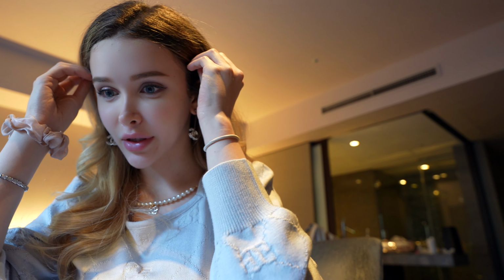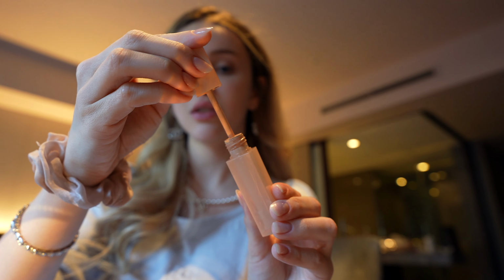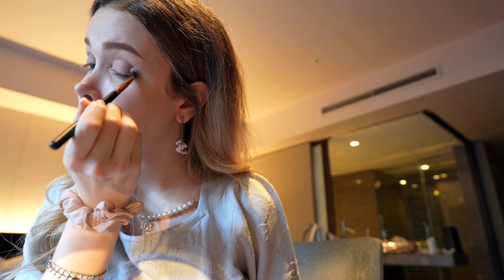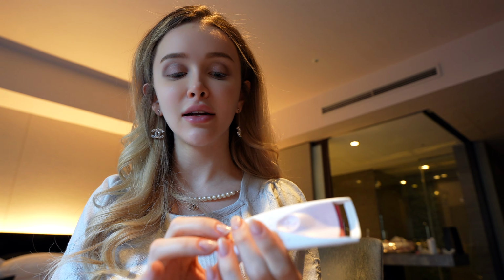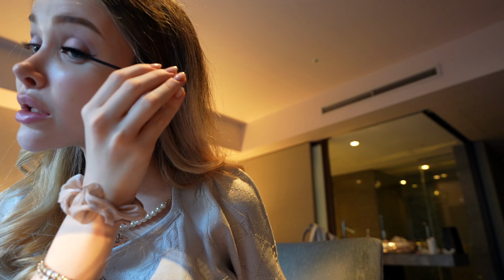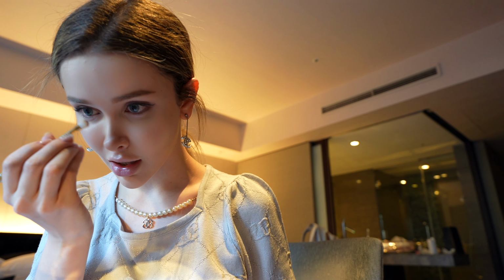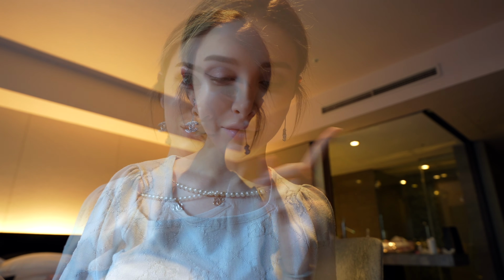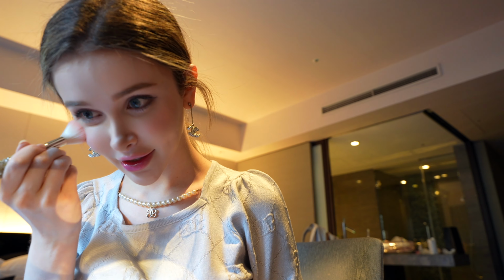K-POP IDOL MAKEUP TRANSFORMATION! 💋 Photoshoot Day K-Beauty Makeup Tutorial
Beauties! A lot of you have been asking me to do a makeup tutorial so I finally am showing you guys the behind the scenes of my get ready with me in my "K-pop idol" style makeup

🎥 Filming Equipment 🎬
Ring Light
Microphone for Singing

If you are still here and reading this, write sakura in the comments, it will be our little secret !